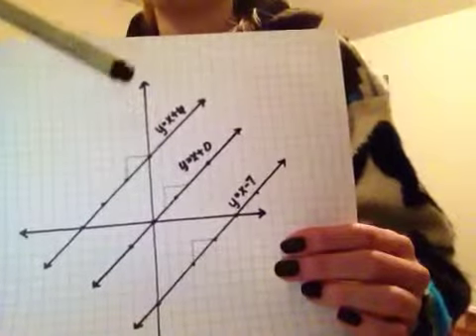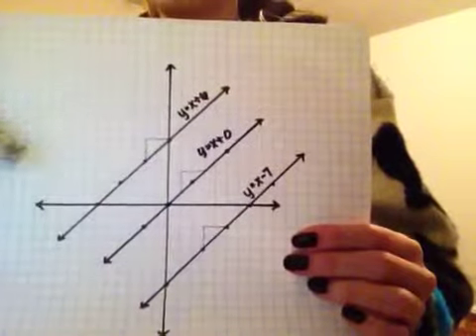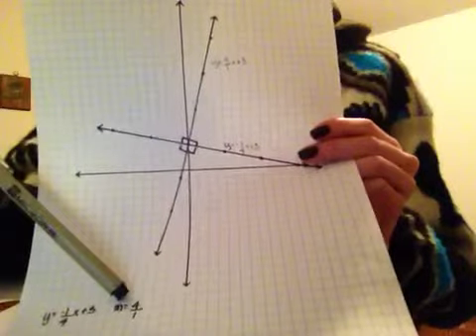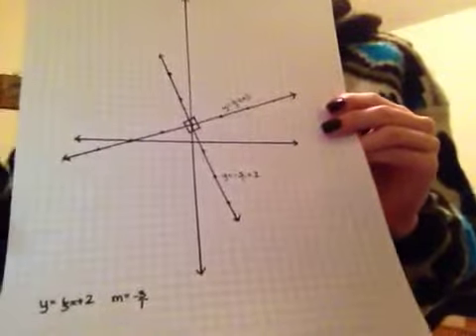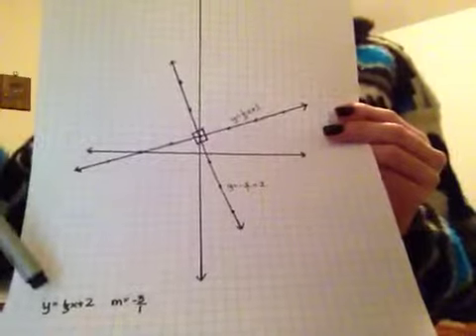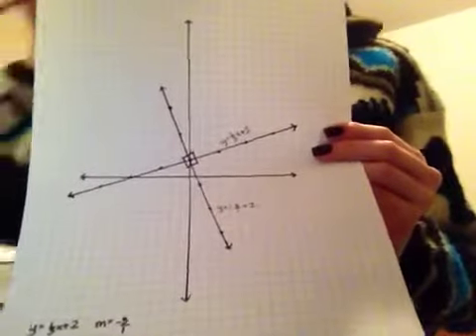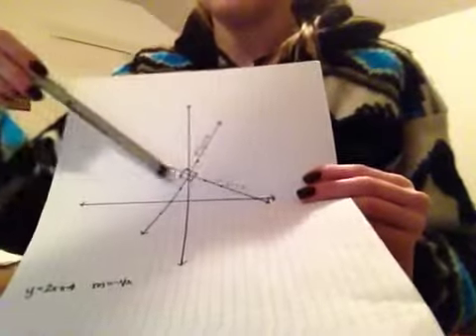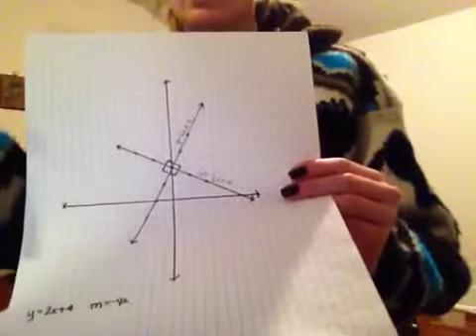Perpendicular and parallel lines